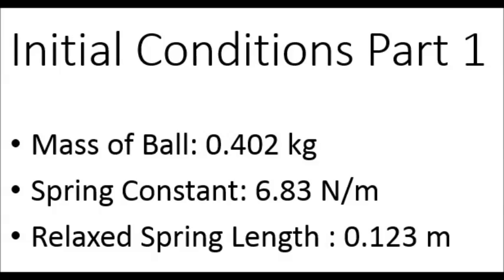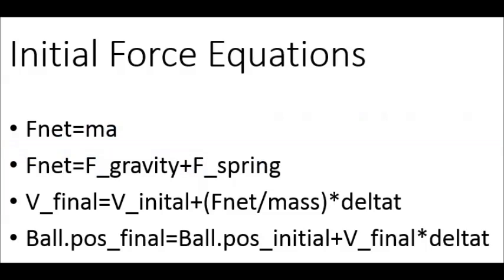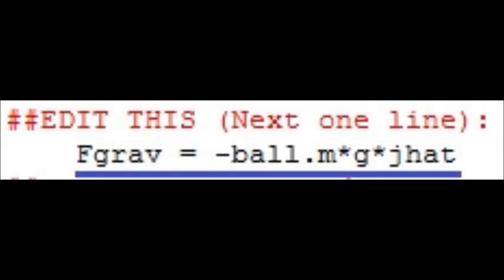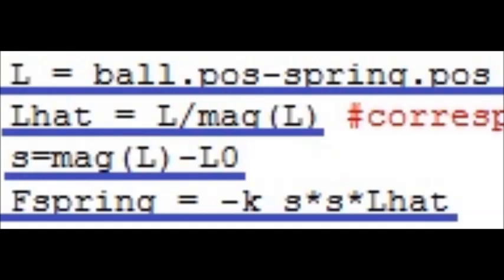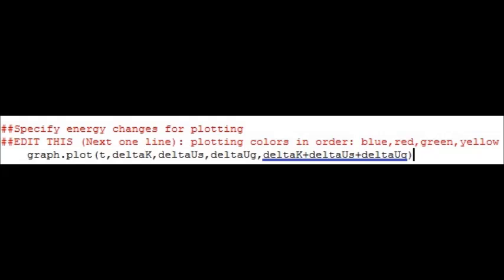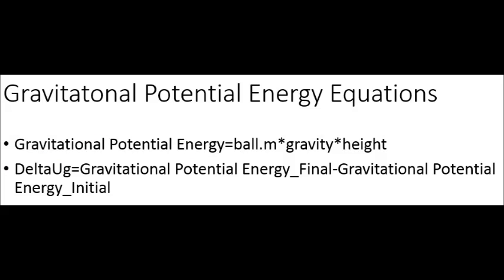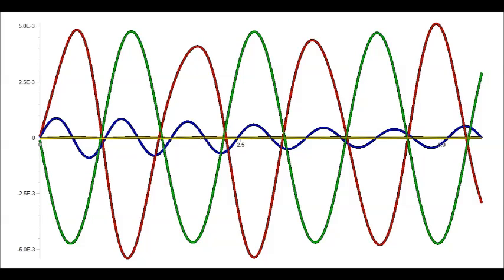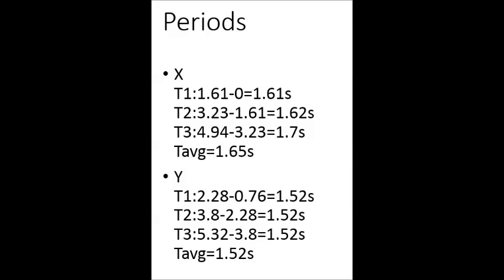Physics 2211 2D Spring Lab